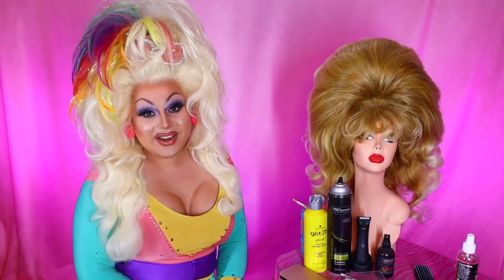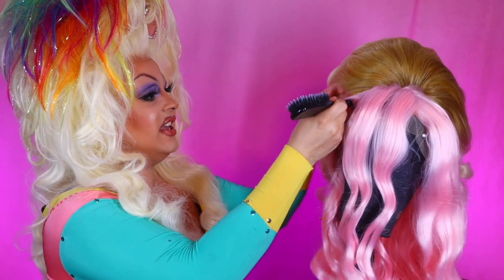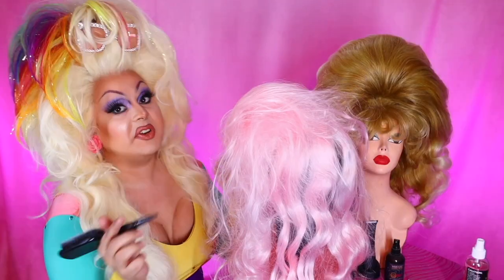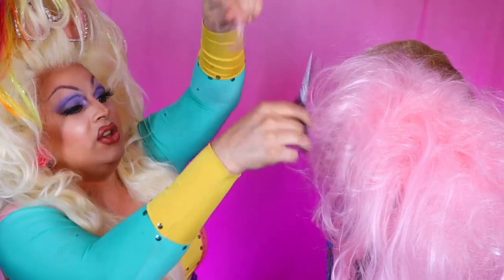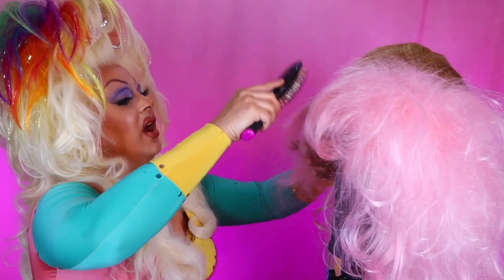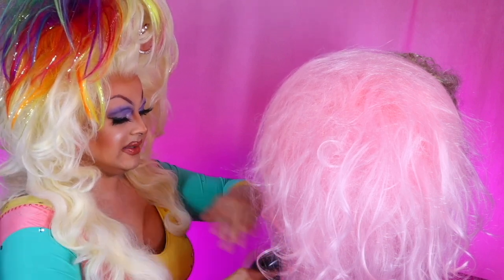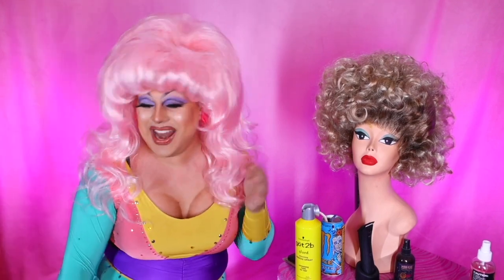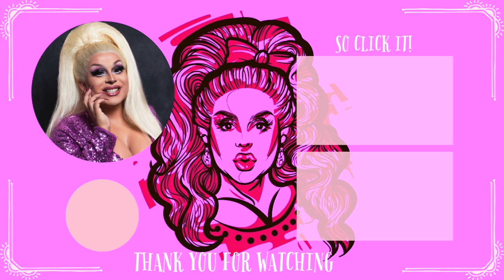JEM AND THE HOLOGRAMS WIG RECREATION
This wig is truly truly truly outrageous! We are going to try and recreate the pink hair of the one and only Jem! From the famed 1980s cartoon, we will do our best to capture the essence of this pop sensation. Remember she had a magic computer to make her hair and I only have two hands. Will it turn out?! Wait and see!

BUT MY SWEATER HERE! SHIRTS ARE AVAILABLE NOW